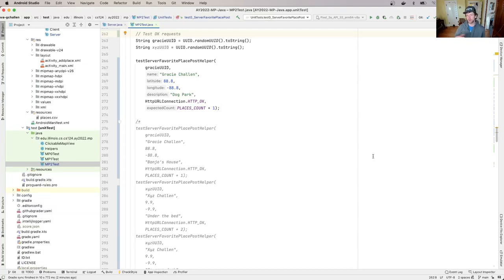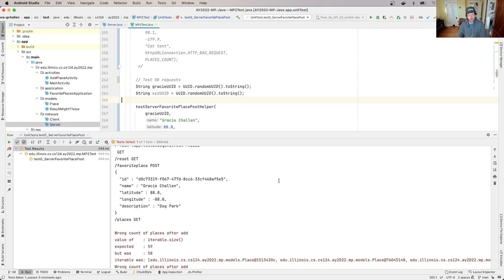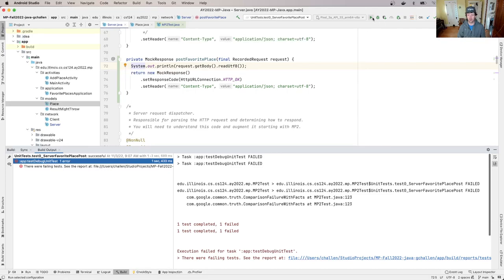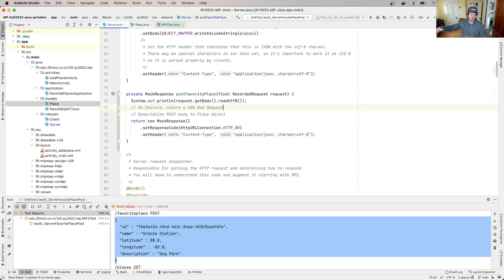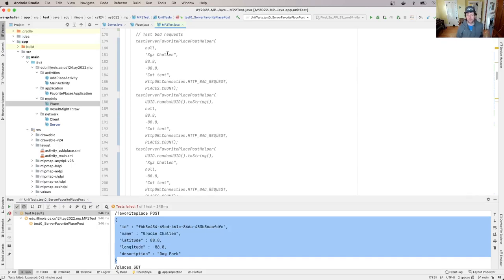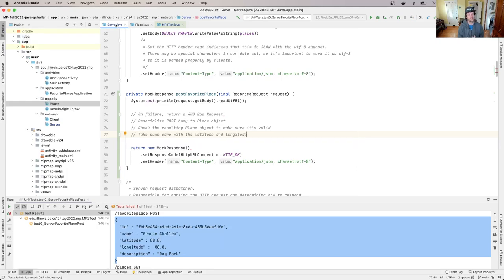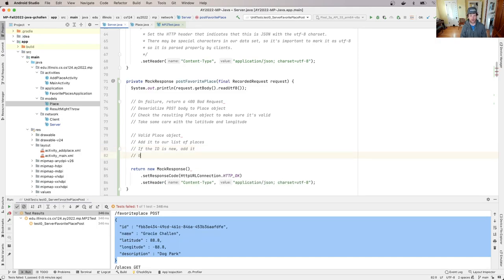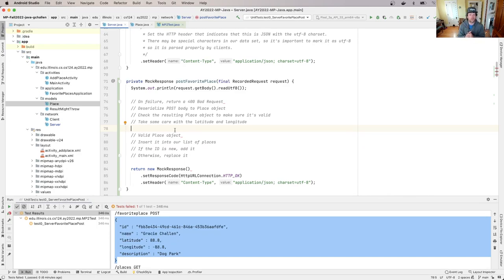CS 124 Fall 2022: MP2 Part 0 Java: Server Route Specification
We'll discuss in detail what the server route needs to do and develop a brief comment outline together.